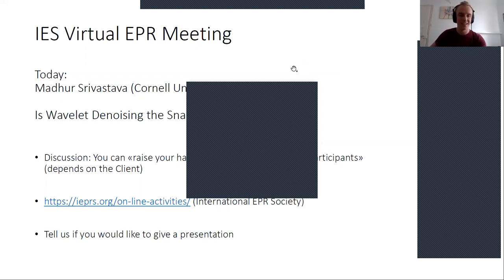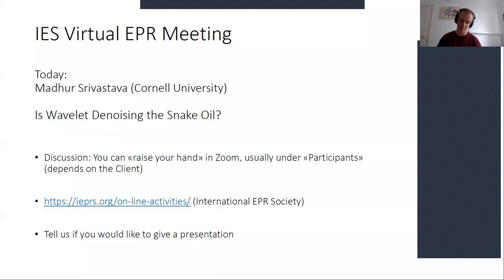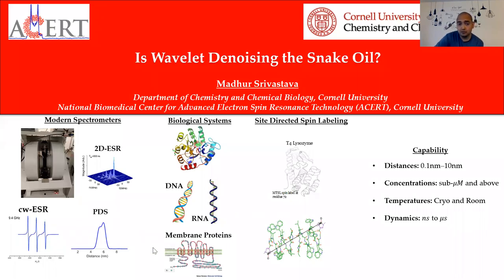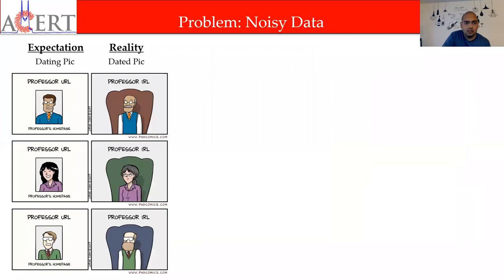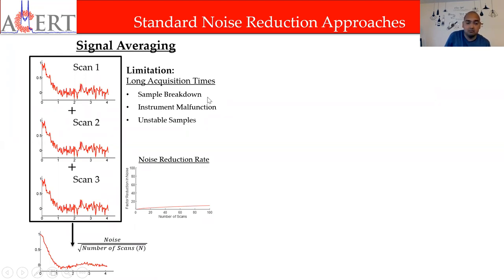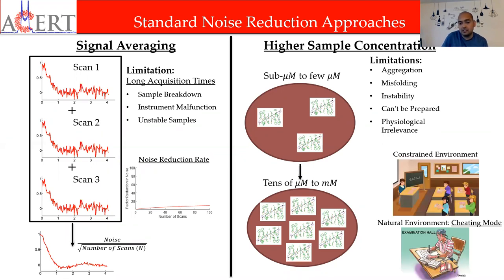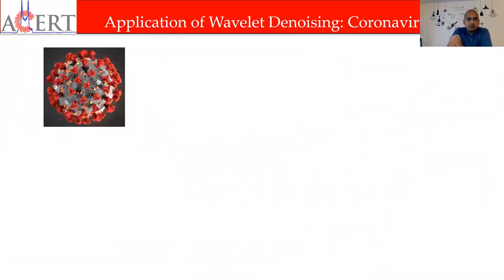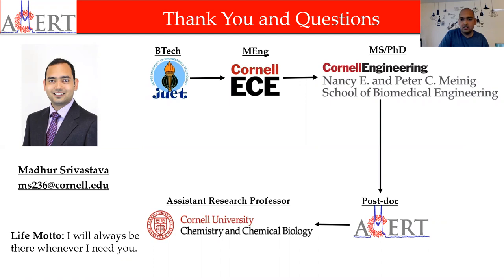Is Wavelet Denoising the Snake Oil? | Madhur Srivastava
Is Wavelet Denoising the Snake Oil?
Madhur Srivastava
Cornell University, USA

Talk recorded in June 2020